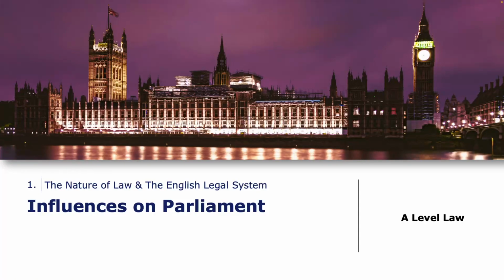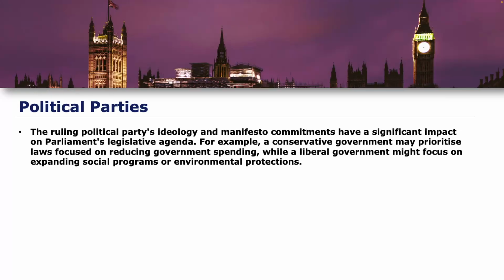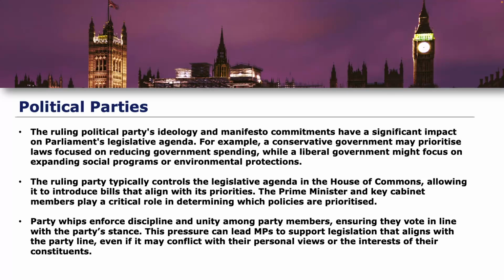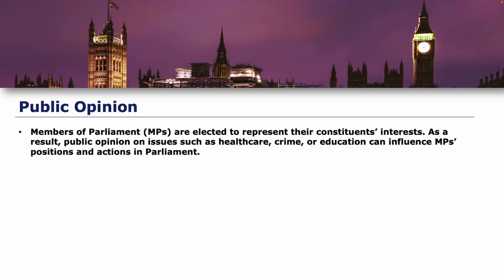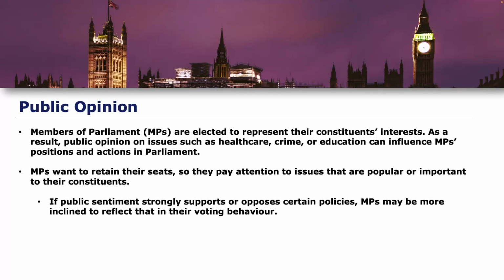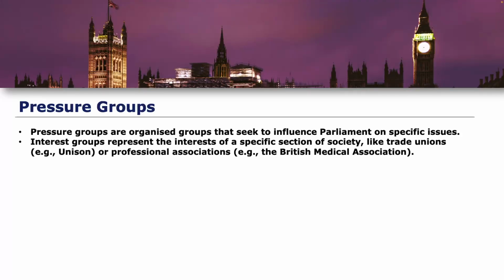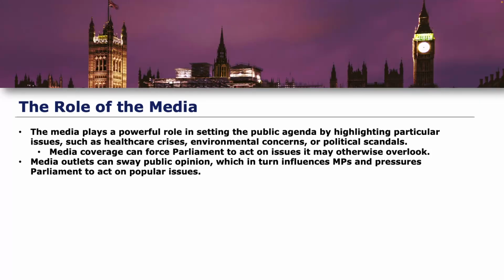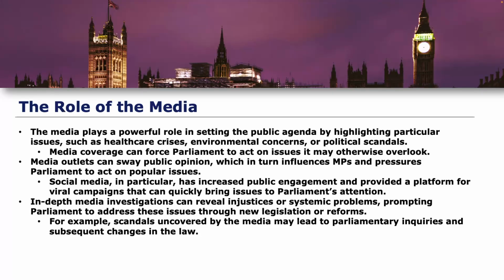Influences on Parliament | AQA A Level Law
Further Reading:

J. Martin & N. Price, AQA A Level Law: For A-Level Year 1 and AS (Hodder Education, 2017).

J. Martin, N. Price & R. Wortley, AQA A Level Law: For Year 2 (Hodder Education, 2018).